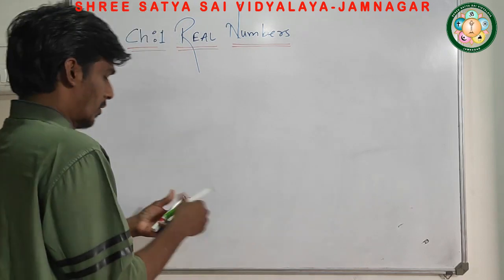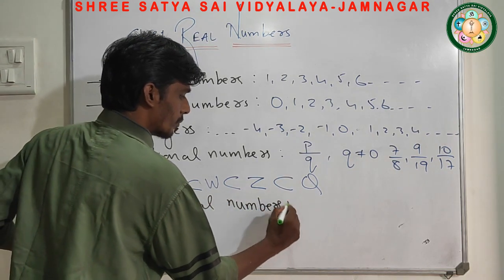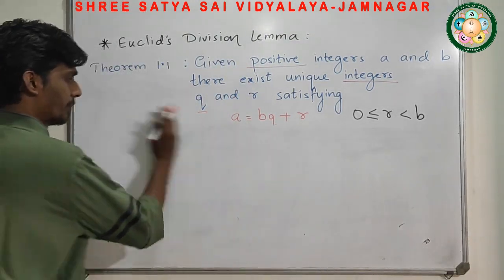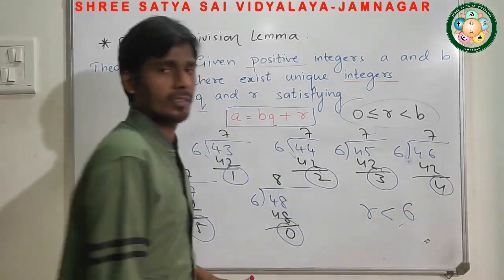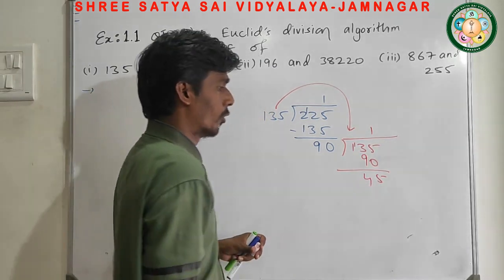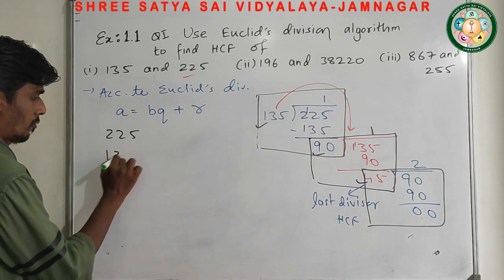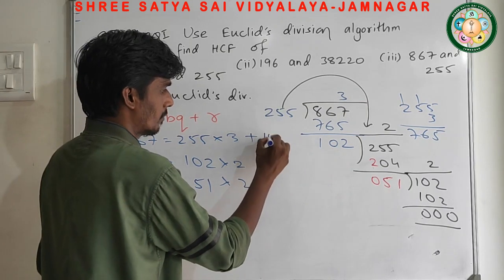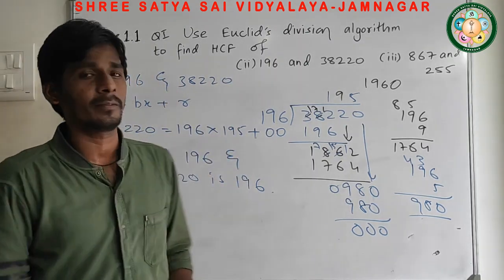Ch 1 Real numbers Ex.1.1 Q1-1,2 and 3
NCER Class 10